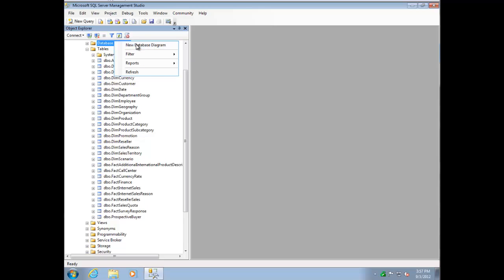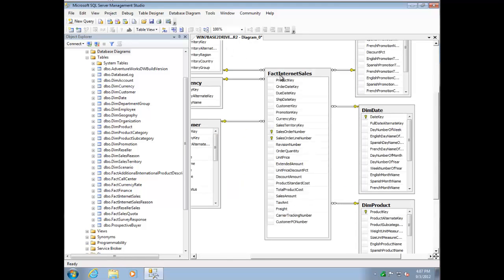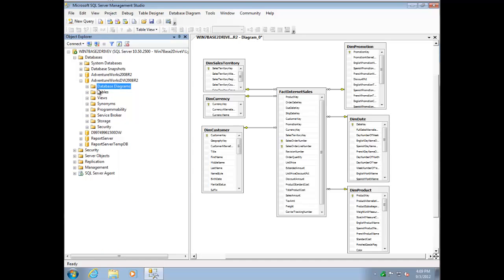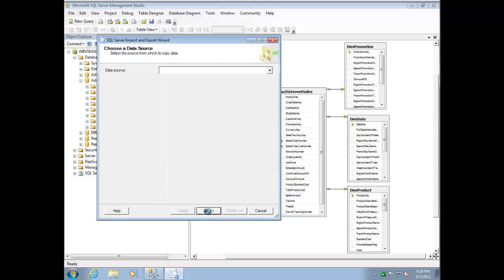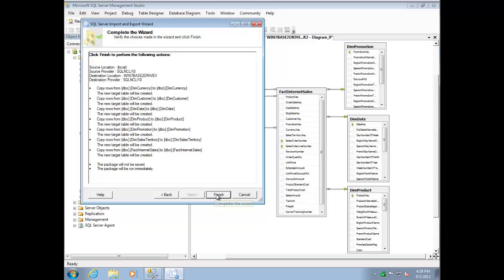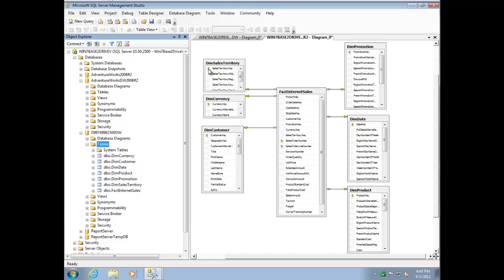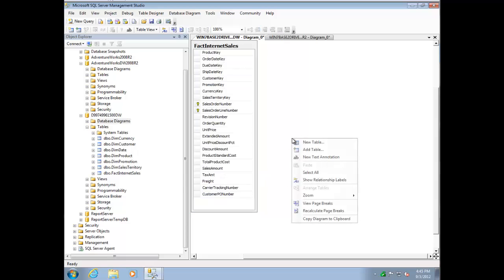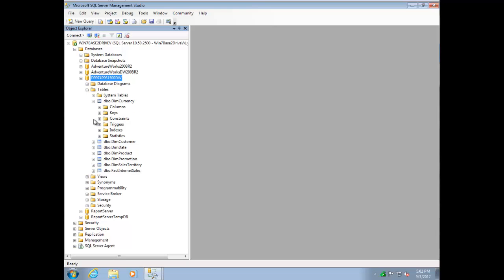V 523 Create a Star Schema